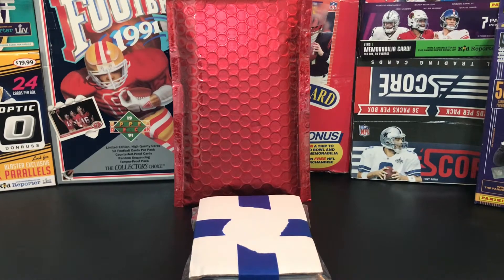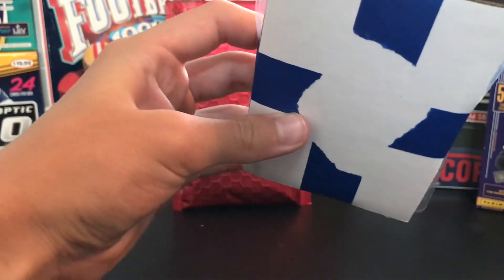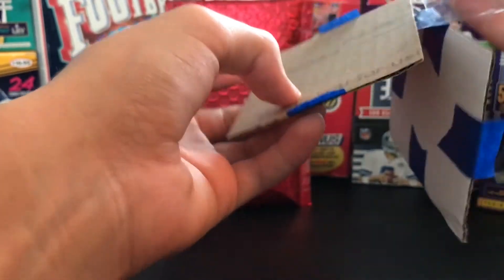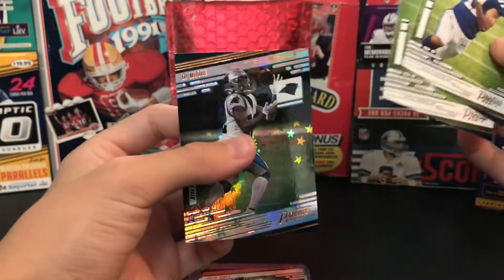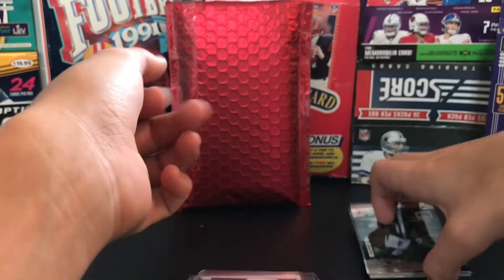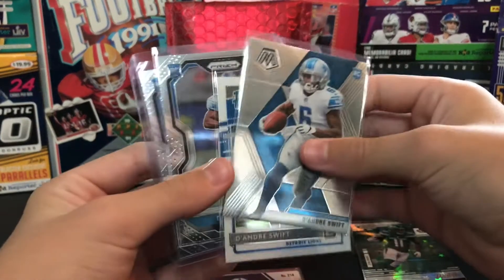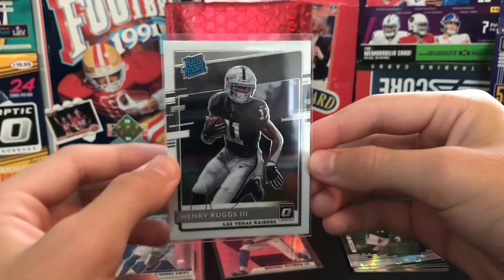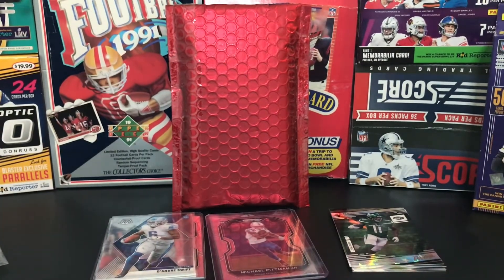NFL Optic, Prizm, and Mosaic Rookie Card Lot! Top Rookies! 🏈Awesome Cards!🏈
I got all of those cards for around $7! Sorry that I haven’t been posting lately, I haven’t really had a lot of time. Double upload this week! Plenty more soon to come! ✌️🏈🍪

Vikings score prediction: 24-10 (W)